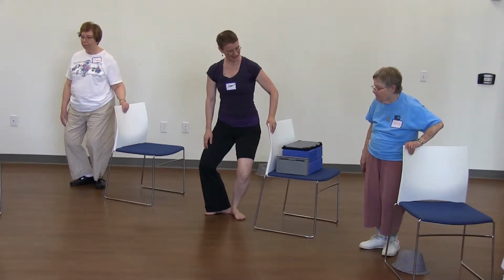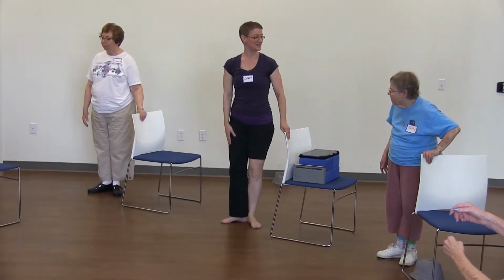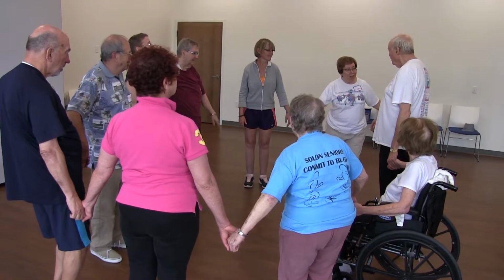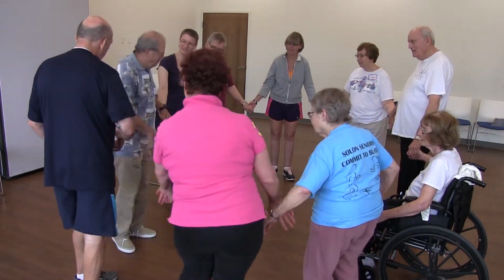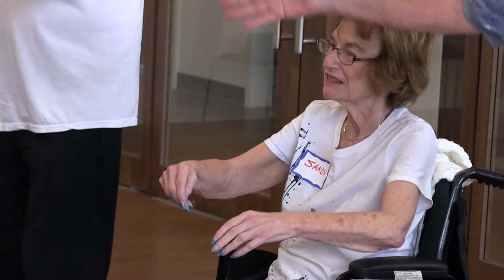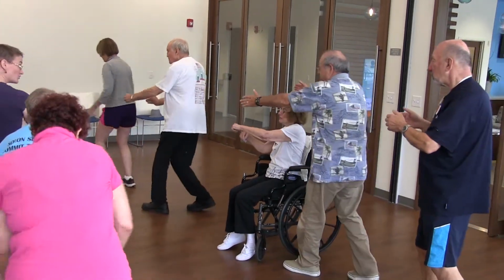Professor Joan Meggitt and Yes...I Can (!) Dance – A Parkinson's Dance Experience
Kent State School of Theatre and Dance professor Joan Meggitt helps lead the Yes...I Can (!) Dance program for individuals with Parkinson's Disease. Classes are based on the Dance for PD ® program co-founded by the Mark Morris Dance Group and the Brooklyn Parkinson Group and led by founding instructor David Leventhal.